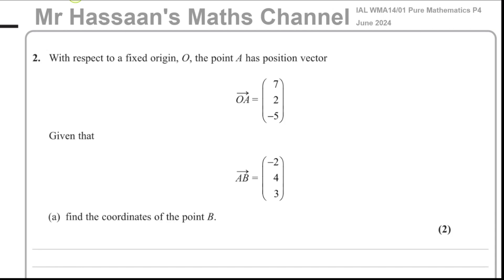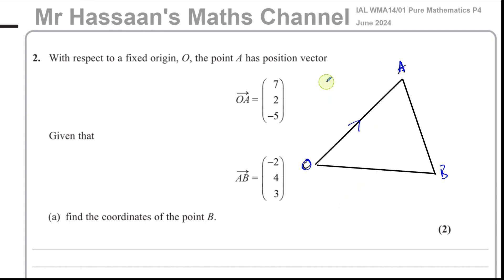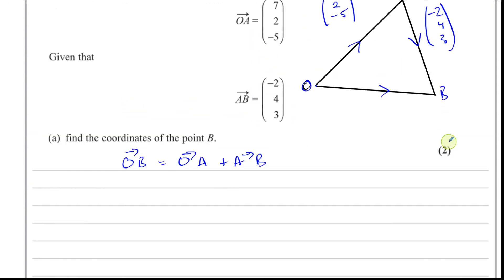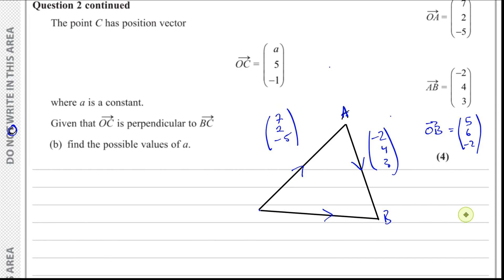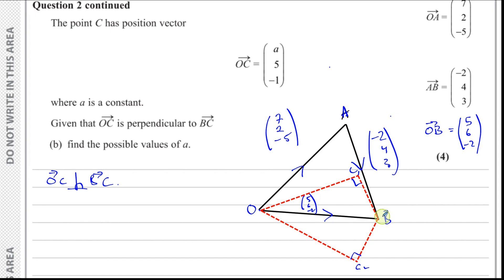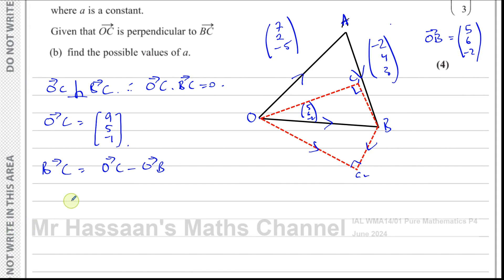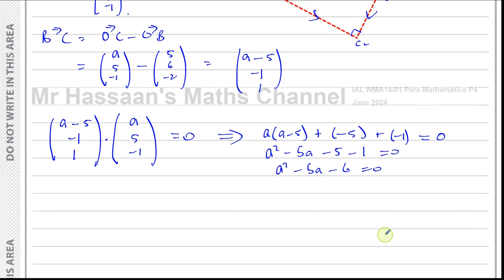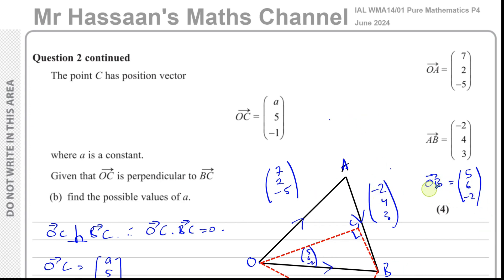WMA14/01, (Edexcel), IAL P4, June 2024, Q2, Vectors, Perpendicular Lines